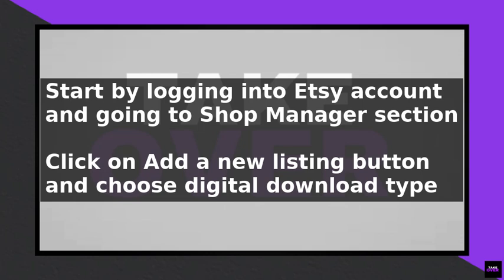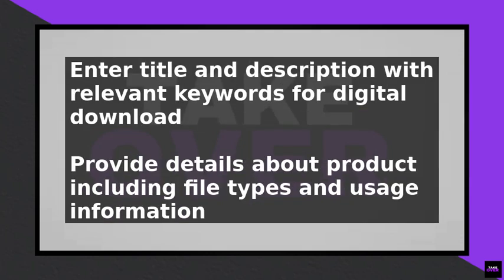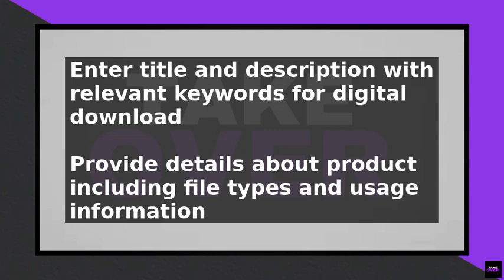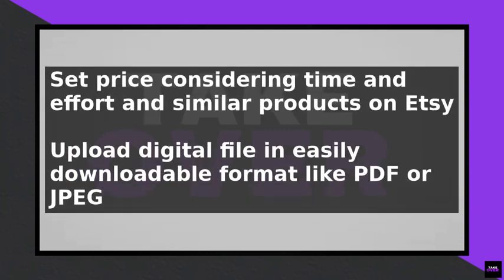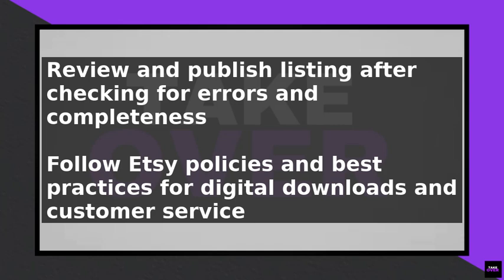How To List Digital Download In Etsy Tutorial (2025)